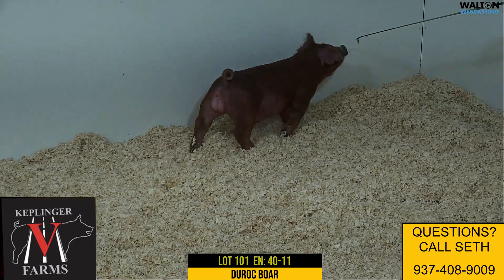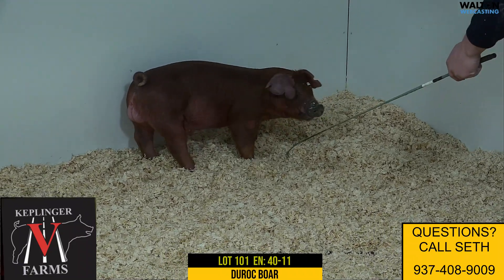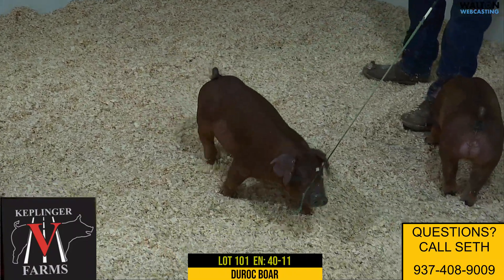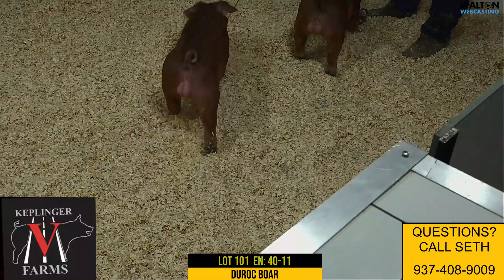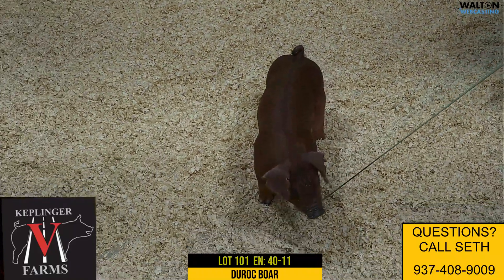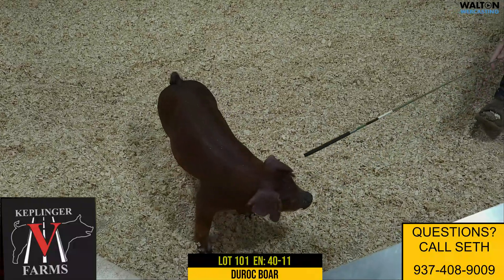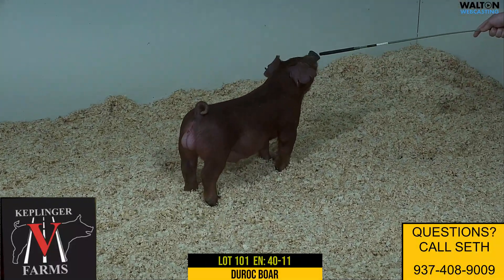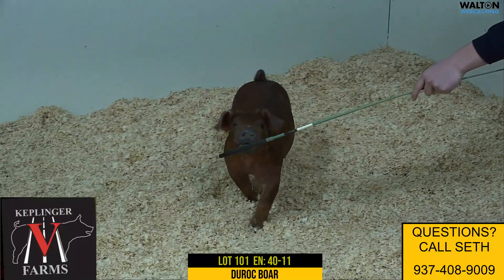KepLot101 16 March 2021 08 34 15 AM